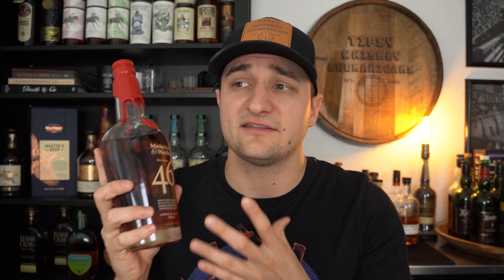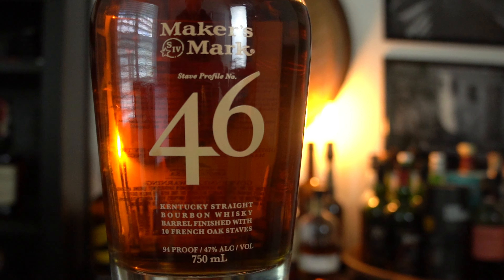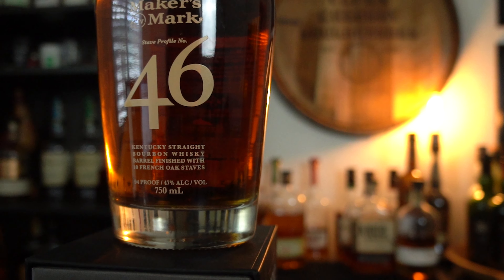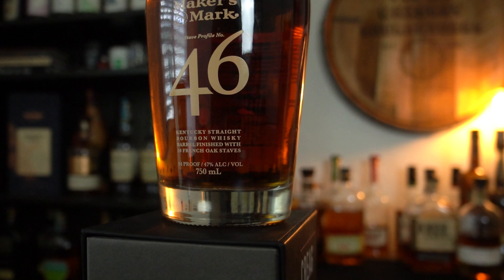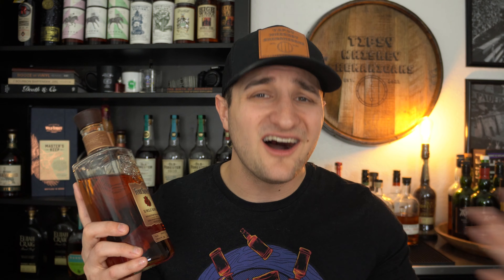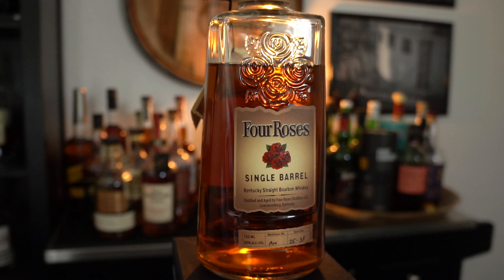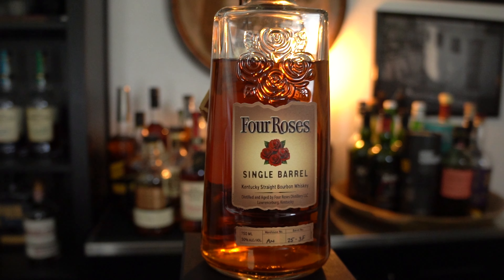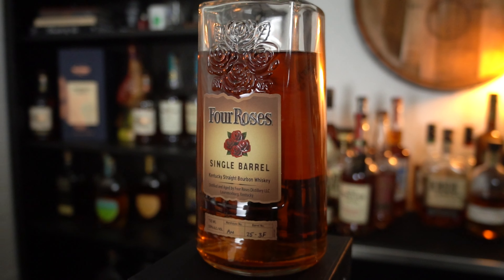5 bourbons perfect for spring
in this video.  we go over a list of 5 bourbons perfect for spring.